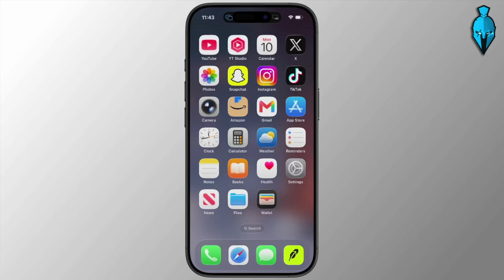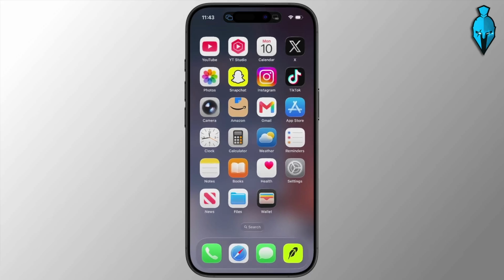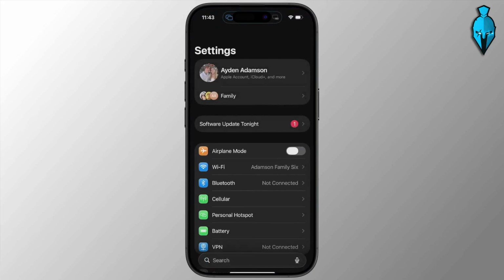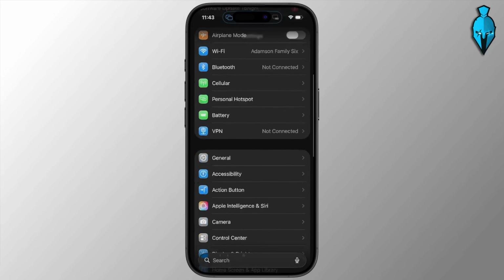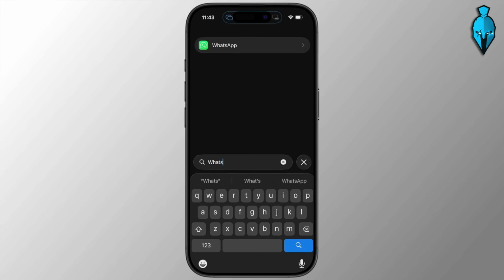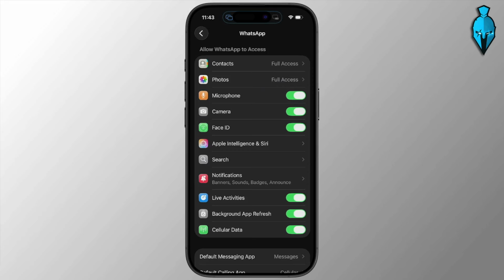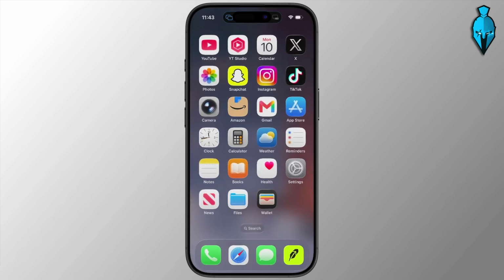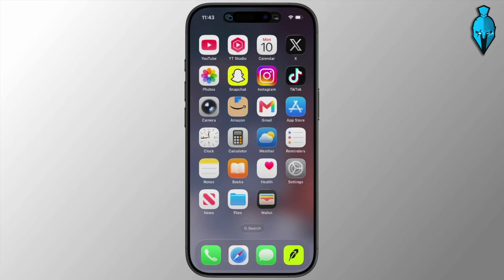WhatsApp Video Call Camera Not Working On iPhone Fix - Full Guide